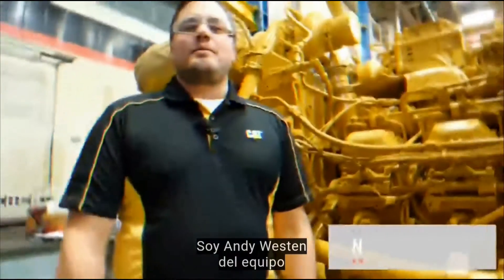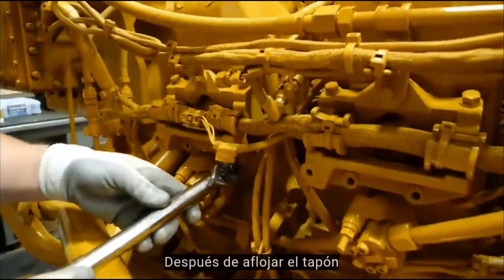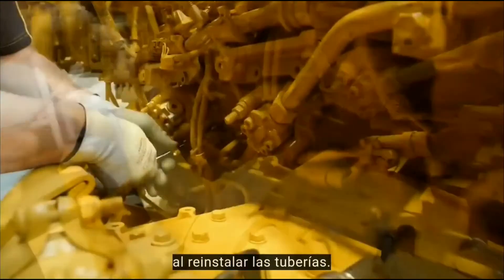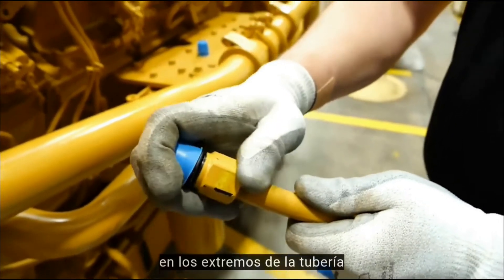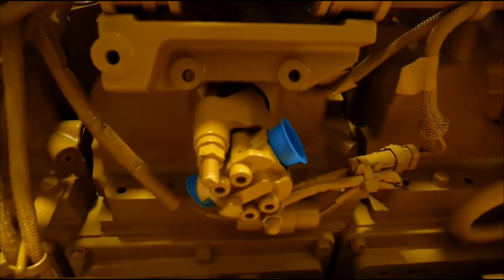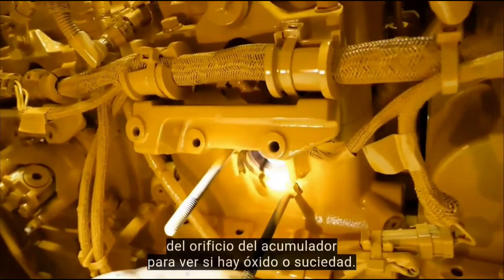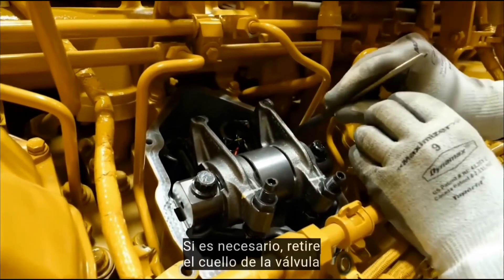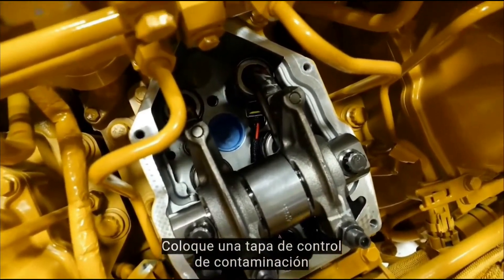Motores CAT 3500 y C175 sistema de combustible CR C Desmontaje de inyector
aca les muestro un video muy interesante de como instalar inyectores de combustible electronicos (sistema de combustible CR-C para motores de la serie 3500 y C175.